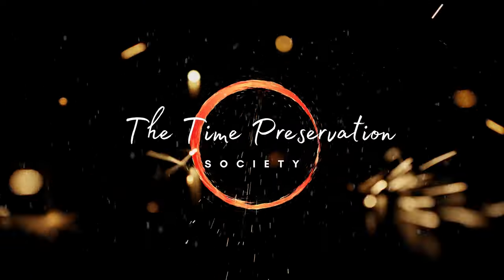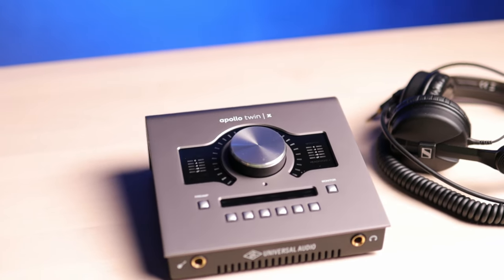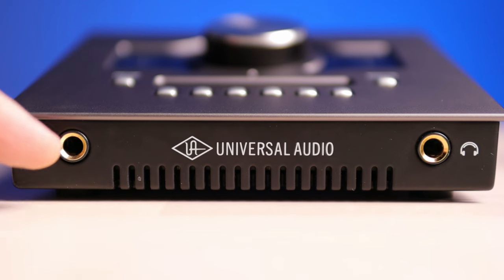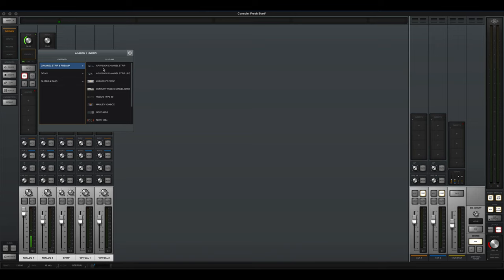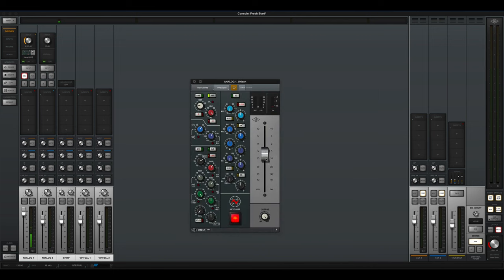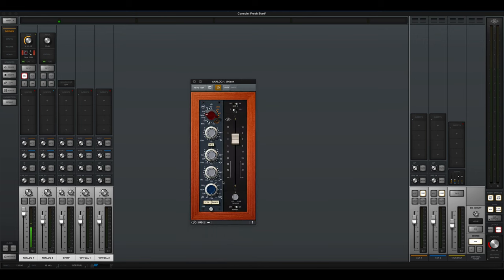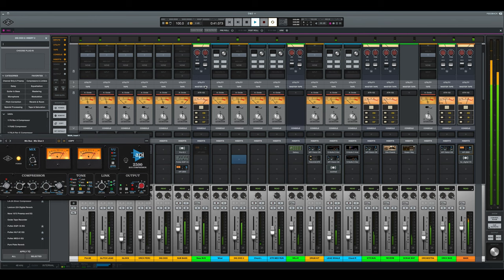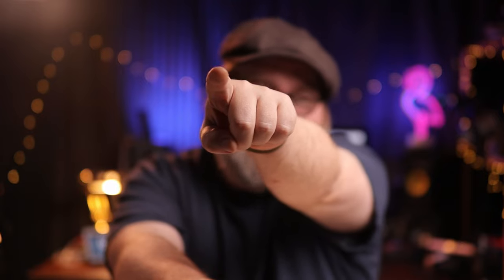Apollo Twin X Duo: A 2023 Review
In which I review the Universal Audio Apollo Twin X Duo. I think there's a good reason you can't stop seeing these things on the desks of supermega pros. They're superwickedawesome.

Feel free to skip to your desired chapter:
00:00 - Intro
04:40 - About the Apollo
05:53 - A Closer Look
10:41 - It Measures!
11:05 - How Does it Sound?
12:19 - Unison Preamp Tests
21:12 - Price
21:29 - Analysis!
27:03 - Final Word

Gear Used in this video:
-Universal Audio Apollo Twin X Audio Interface
-Sennheiser 416 Shotgun Mic
-Canon M50
-Manfrotto Mini Tripod (MixPre Mount)